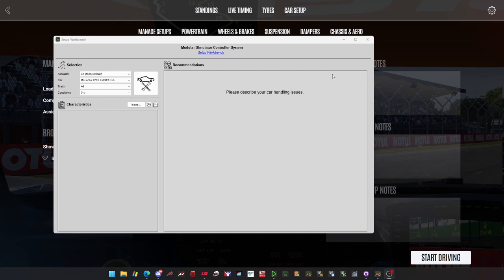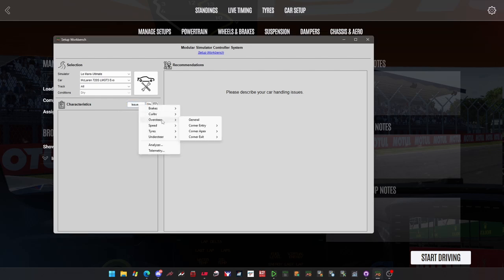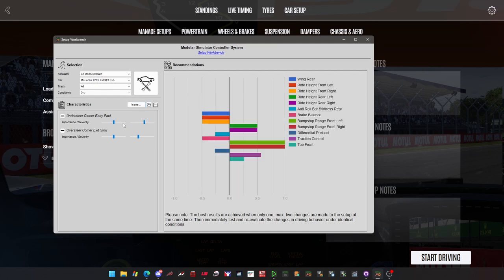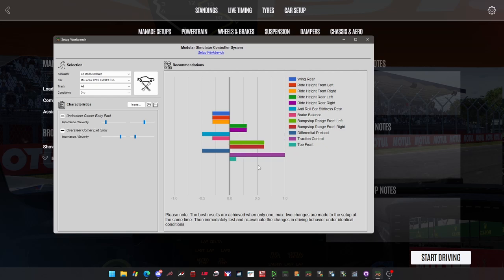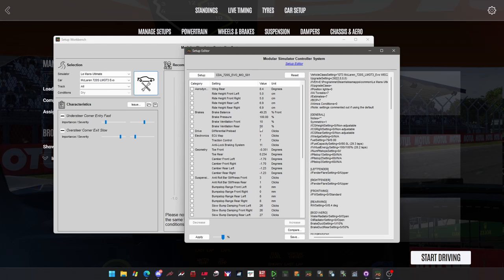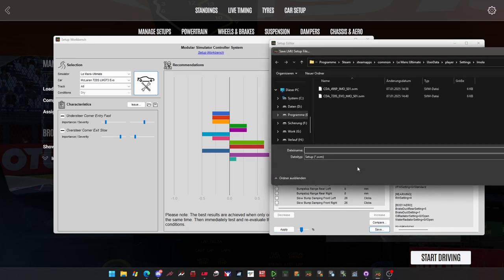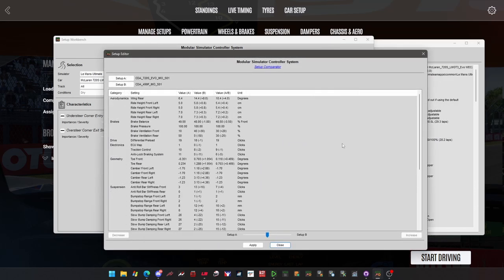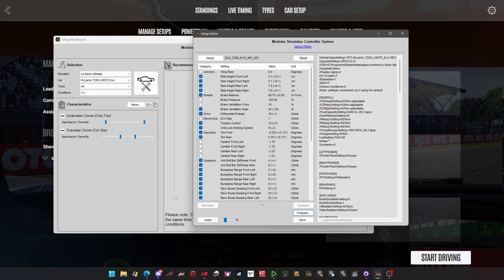AI Setup Development for Le Mans Ultimate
This video demonstrates the Setup Workbench, which now also supports Le Mans Ultimate. Driven by an AI, it allows you to work on your setups by describing your handling problems and the AI will derive the required setup changes for you and will apply them to a setup file.

This video is only an introduction, longer videos go more into the details.

The last one is for sure for the experts. It demonstrates how to define a new car by supplying the required meta data.